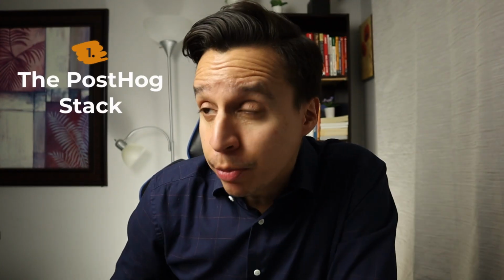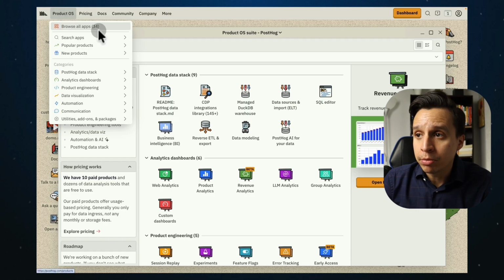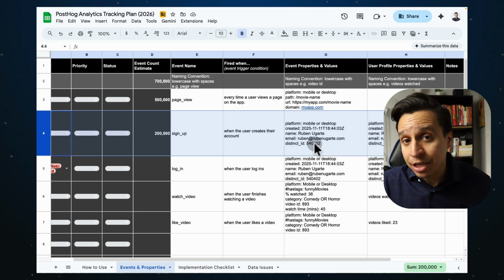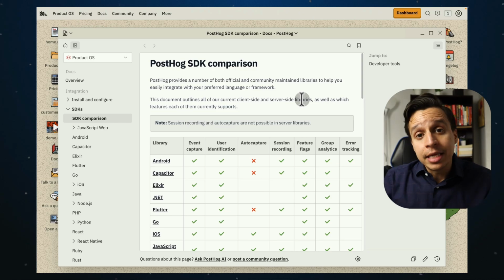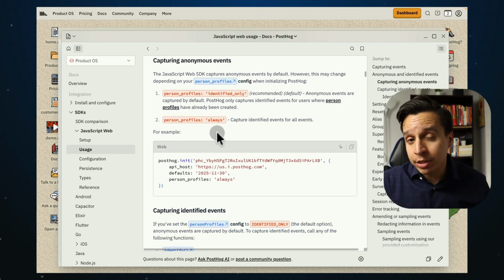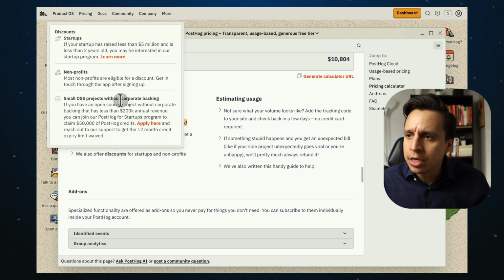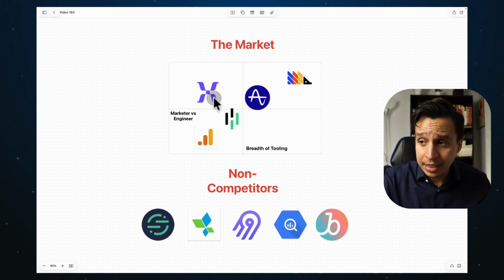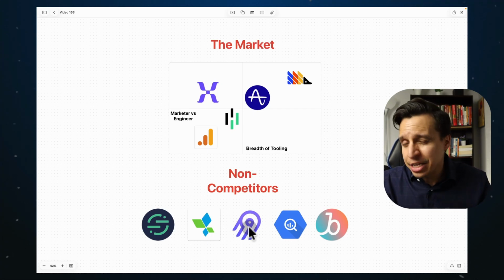PostHog Tutorial: Everything Startups Need to Know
This PostHog tutorial reveals how startups can leverage a single integrated platform to replace dozens of disconnected apps while maintaining a lean budget.

You will learn the strategic ideas behind the PostHog stack of 34 plus apps, including how to navigate their unique pricing model and how the product suite compares to traditional industry leaders.

This video explores the high-level concepts of data ingestion and cross-tool analysis you need to understand before you commit to a scaling strategy for your startup.

⌚️ TIMESTAMPS

0:00 - Introduction
00:23 - The PostHog Stack
03:57 - Ingest Data
10:30 - Pricing
12:20 - Product Overview
13:35 - PostHog vs Competitors

I’m Ruben. I’ve published two commercial books and helped 100+ organizations with their data and on this channel, I show you how to do the same through practical tutorials and smart strategy.